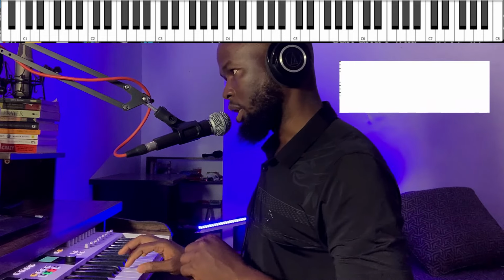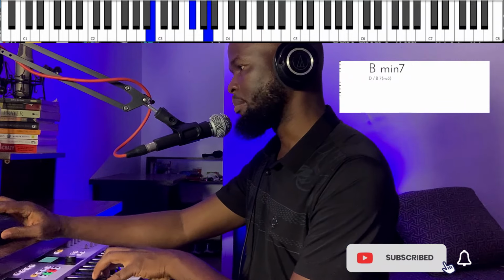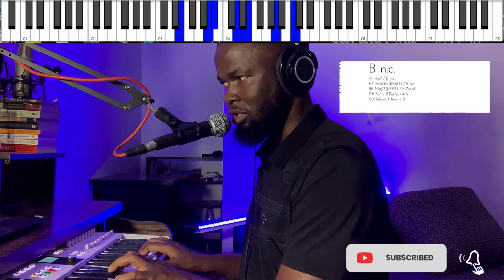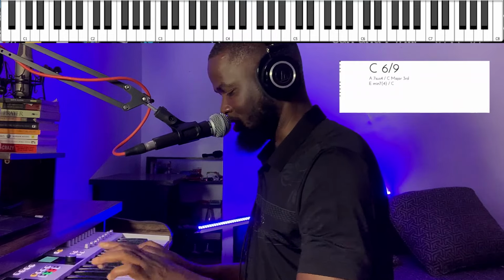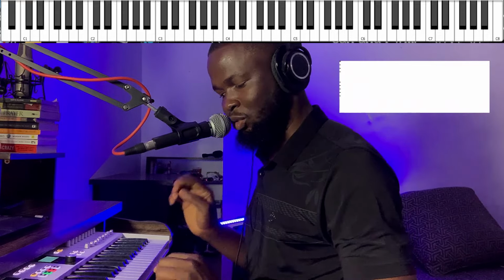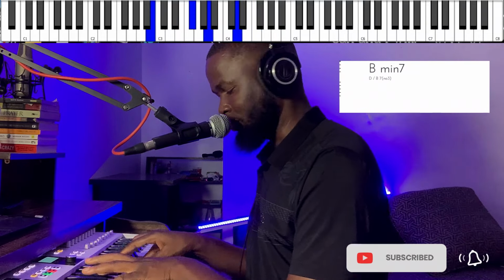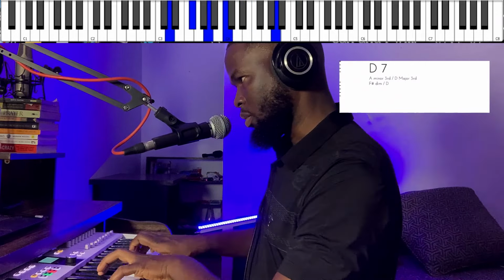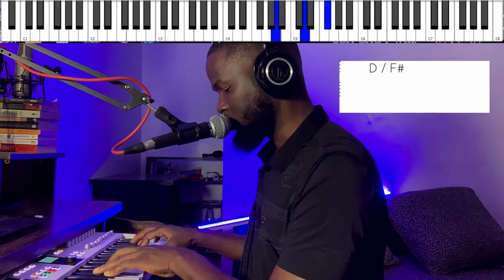Pianist Breaks Down Billionaire Pianist's Praise Intro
Get the chords played by the Billionaire Pianist in this praise intro as I break it down.

In this video, I’ll break down this beautiful piano intro and teach you chords that you can use immediately.

Want to learn music production for free?
I have something just right for you without spending hundreds of thousands in US Dollars.